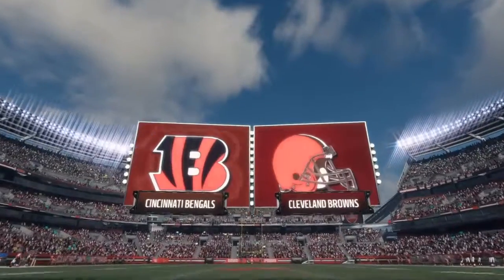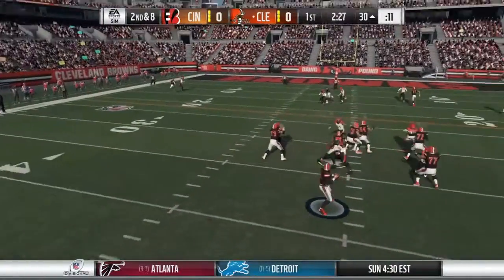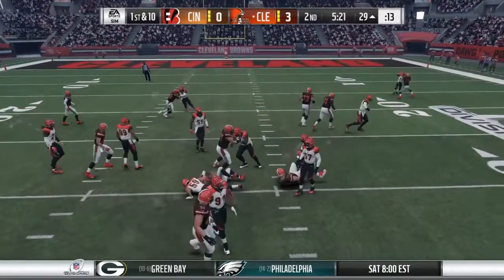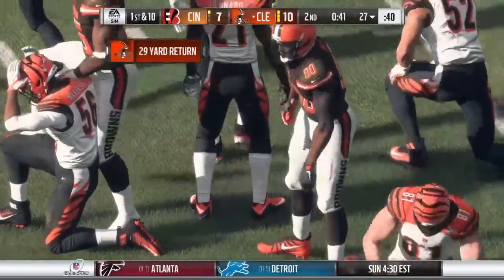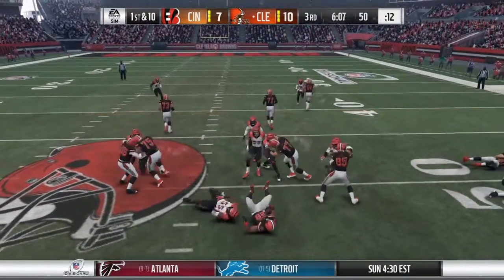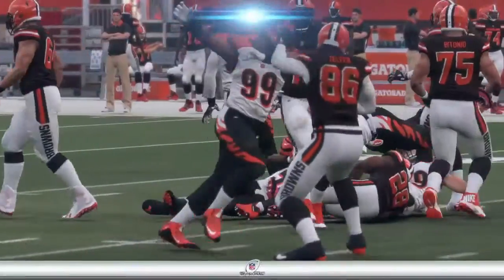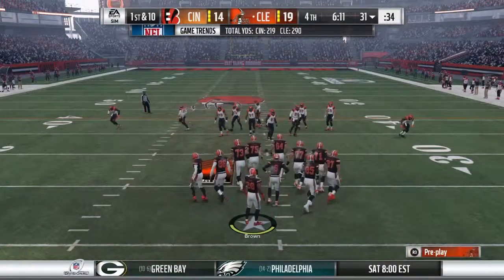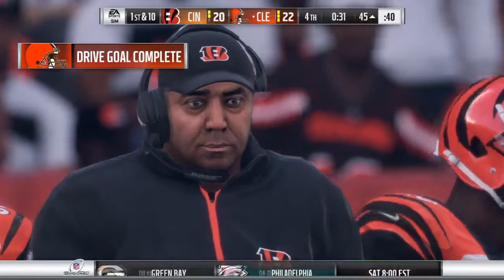EP 21 Madden 18 Franchise HB Deshawn Brown Divisional Playoffs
Divisional Playoffs